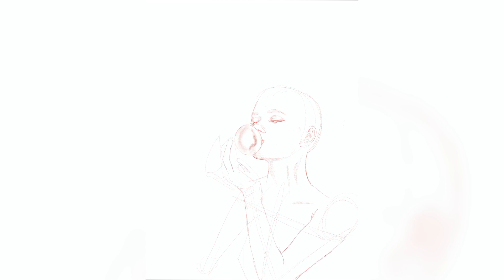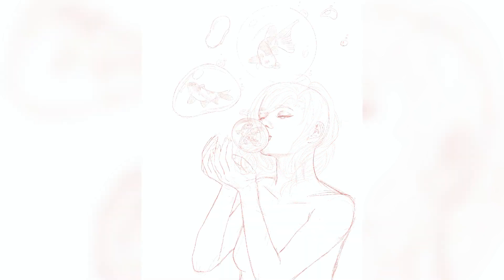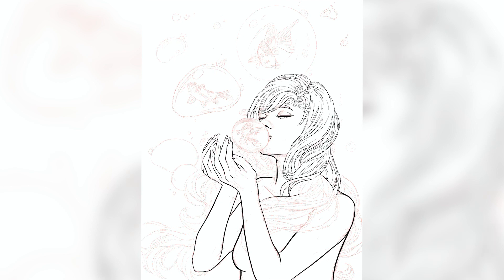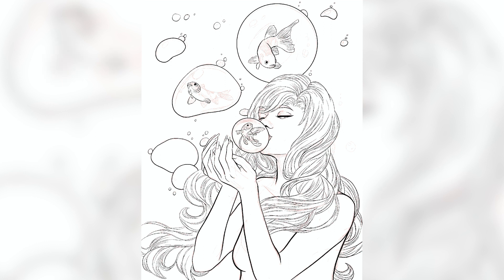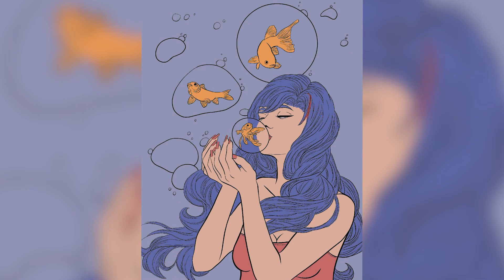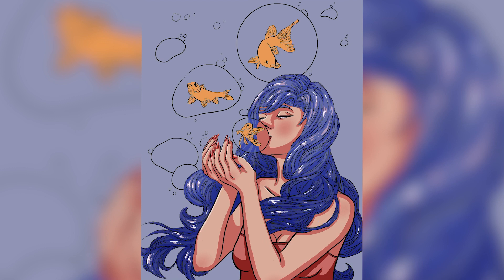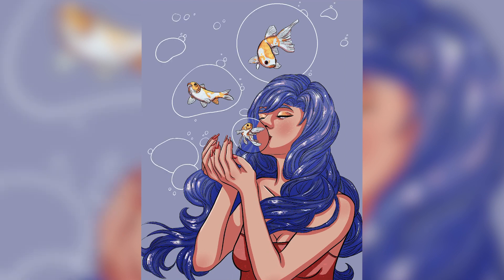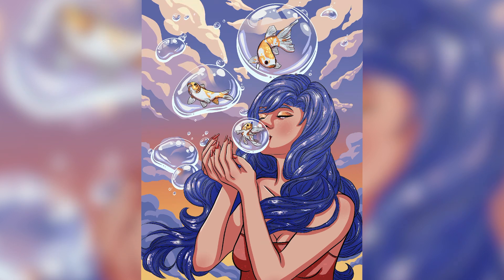HOW TO DRAW BUBBLES | Bubbles of Fins & Dreams | Speed Painting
Hello! God I love this illustration! I think it turned out wonderful and I sincerely hope you agree, and I hope you find the short tutorial about how to draw bubbles really helpful. Let me know how it turns out if you try it.
If you order something from there, take a pic and tag me on Instagram or Twitter and I'll be sure to shout you out!

STORE!

Serenity

0:00 - Sketching
3:11 - Lineart
6:45 - Attempting to Use Gradient Maps
8:10 - Coloring
12:11 - Bubble Tutorial
14:05 - Background & Final Touches